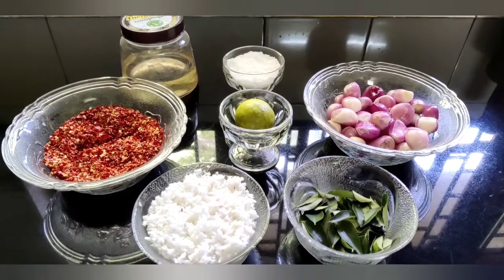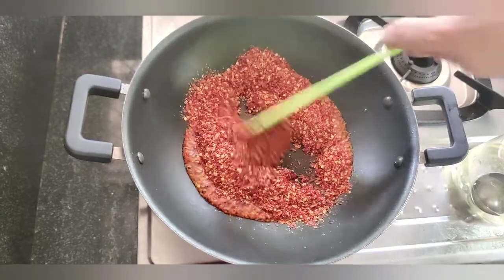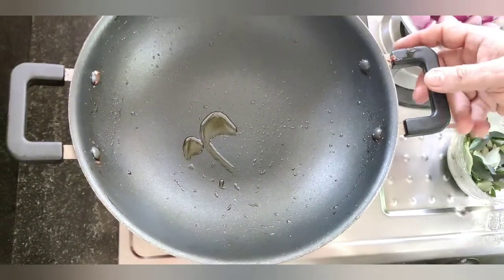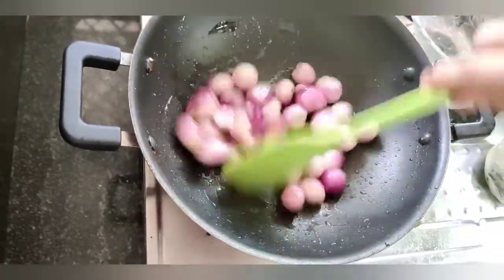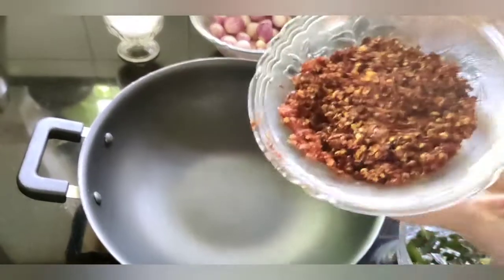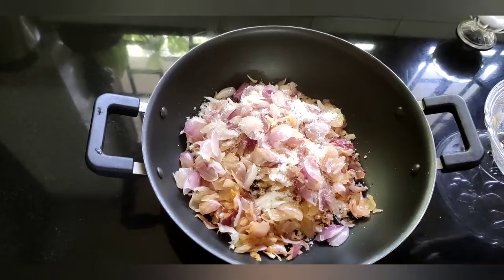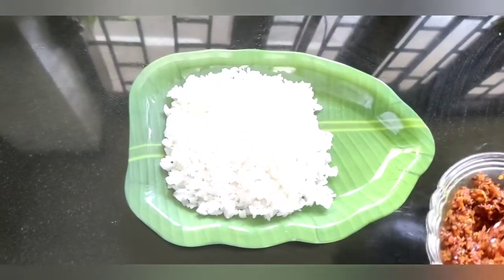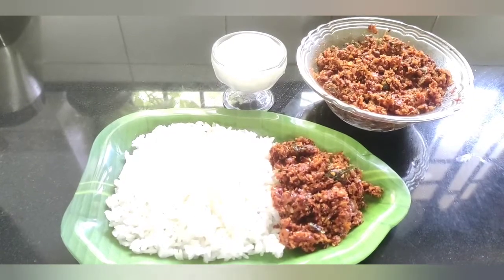TASTY AND SPICY CHILLI CHAMMNTHY/മുളക് ചമ്മന്തി ഇങ്ങനെ ചെയ്ത് നോക്കു.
INGREDIENTS:--
Chilli flakes:-- 100 gm
Small Onion:-- 100 gm
Coconut :--1 cup
Curryleaves:-- 1/2 cup
Salt
Coconut oil:-- 3tbs